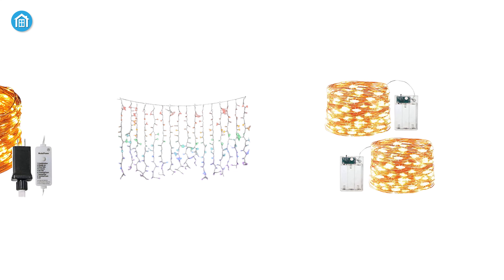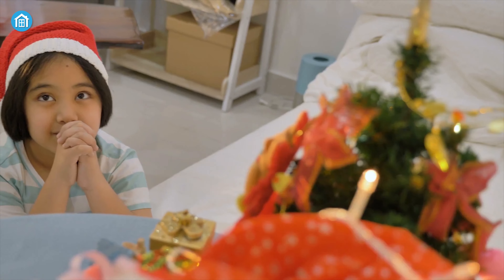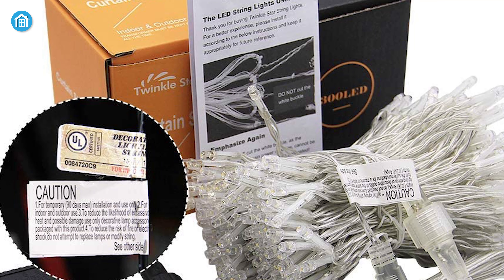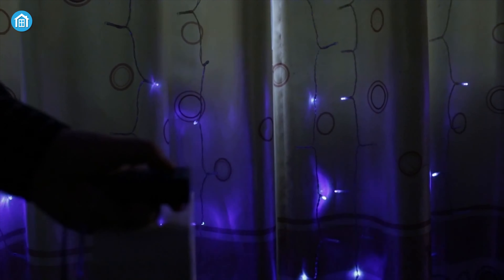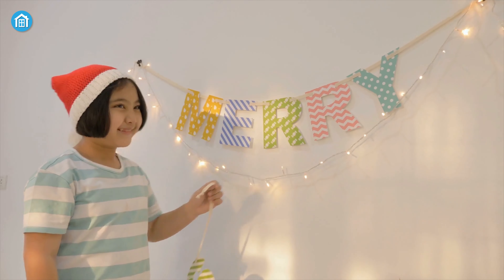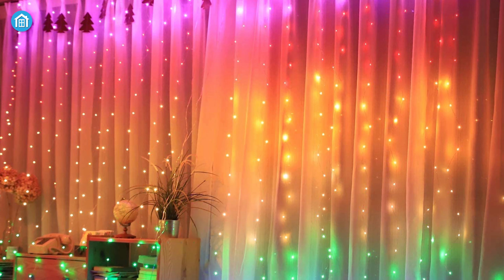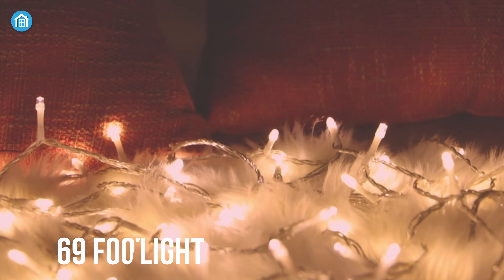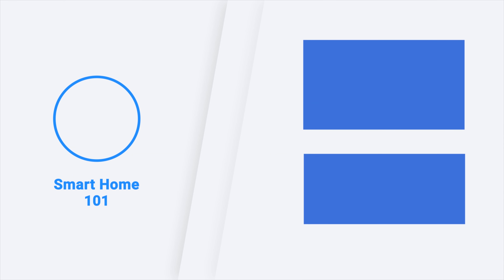Top 5 Best Indoor String Light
Best Indoor String Light to decorate your home can set a particular mood for a cozy, whimsical, or festive environment and can be especially effective inside your home. So, in this video, we have rounded up the Top 5 Best Indoor String Light for you.

1:04 - 5. Urban Outfitters Pompom LED String Lights

2:06 - 4. Twinkle Star Window Curtain String Light

3:12 - 3. Anjaylia LED Fairy String Lights

4:23 - 2. PBteen Rainbow Waterfall String Lights

5:2 - 1. KooPower 200 LED Indoor String Light